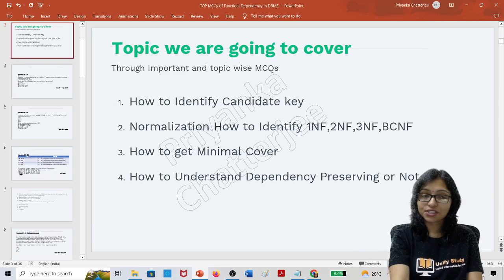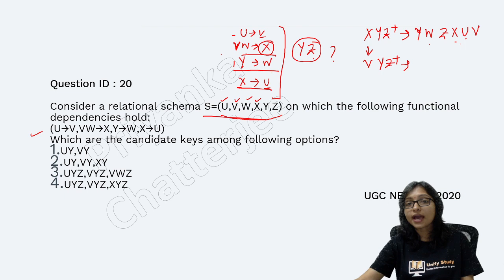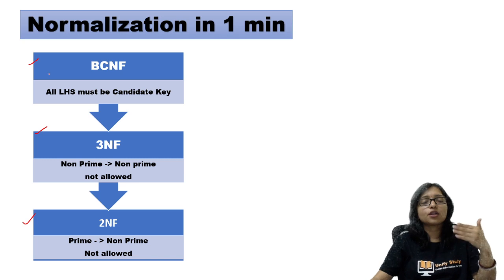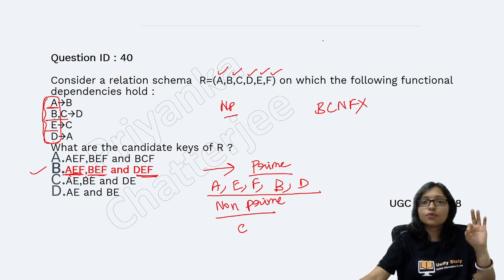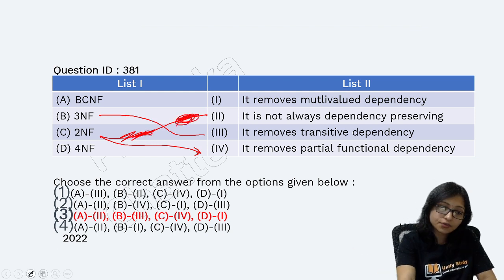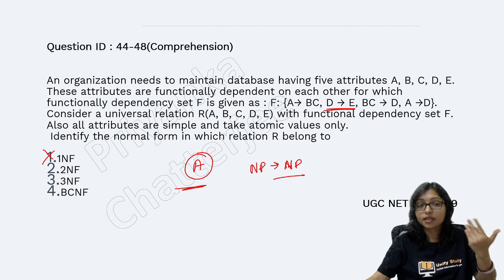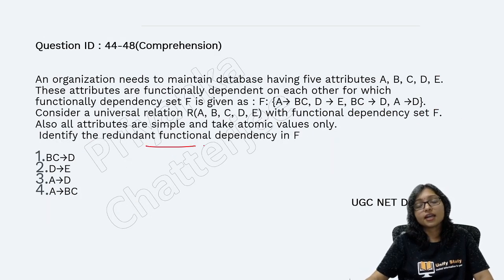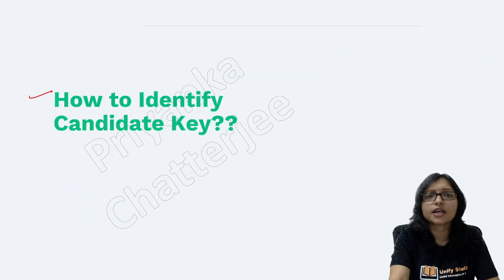Functional Dependency in DBMS | Normalization| Candidate key |Minimal Cover | UGC NET PYQs on DBMS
Complete Functional Dependency Through Top 10 PYQs and MCQs
UGC NET PYQs on DBMS
How to Identify Candidate key
Normalization How to Identify 1NF,2NF,3NF,BCNF
How to get Minimal Cover
How to Understand Dependency Preserving or Not